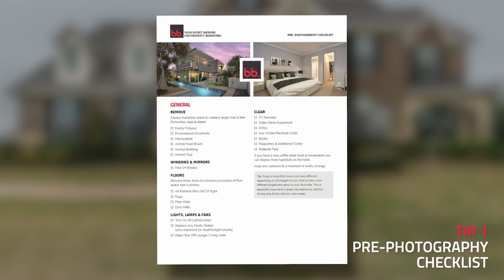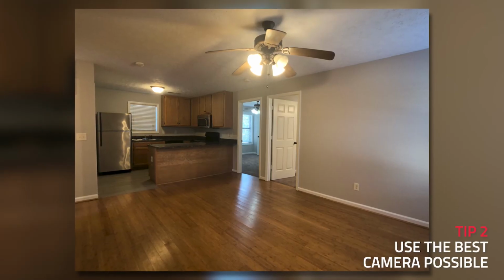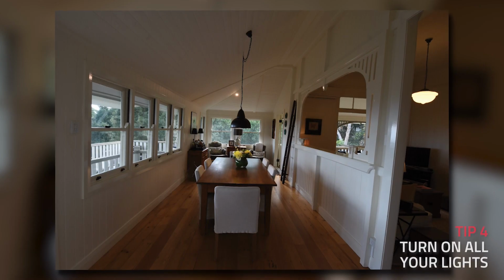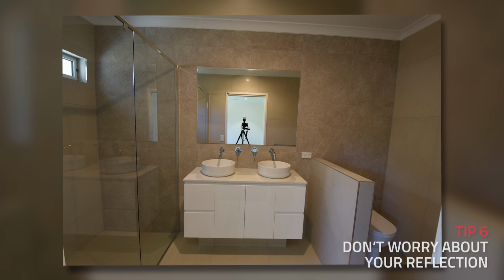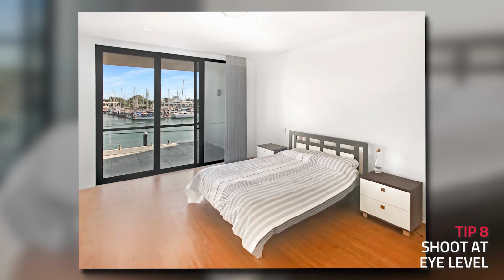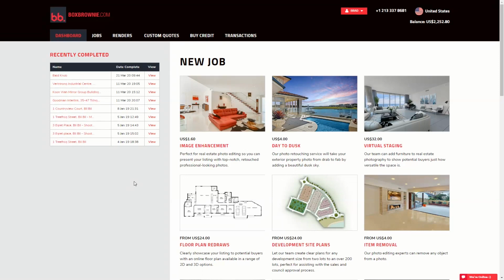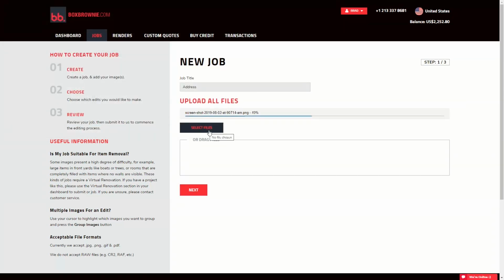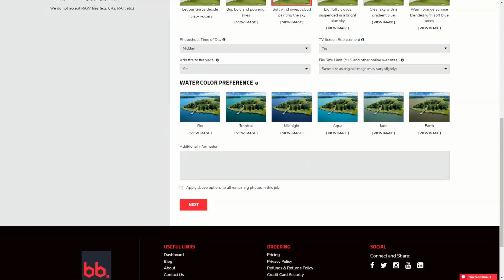How To Market Your Listing When You Can't Access The Property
✅ Claim your 4 FREE photo edits here! No credit card required on sign up.

✅ Video Description
How do you prepare and photograph a new listing when you may also be experiencing significant difficulties simply gaining access to the home? In this video, we take a look at our top 10 tips for shooting a property when you can’t access the home yourself to help you combat these difficult times.